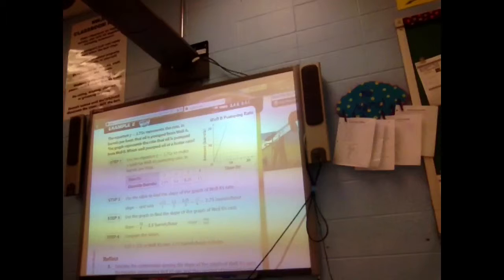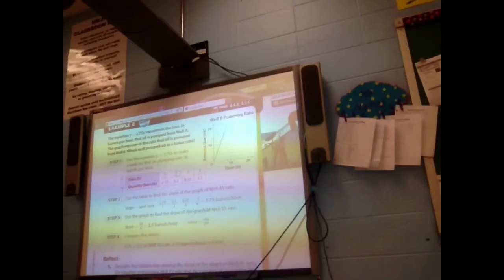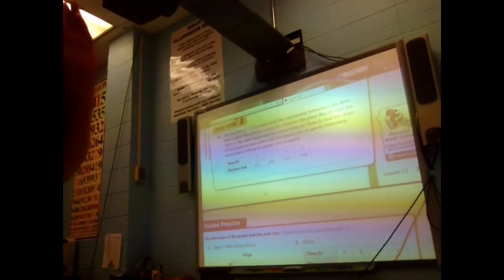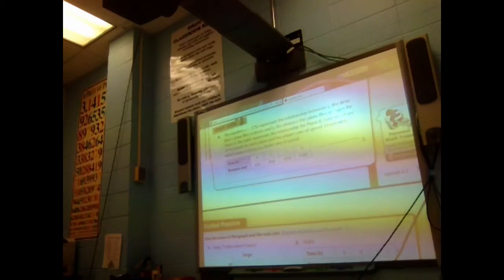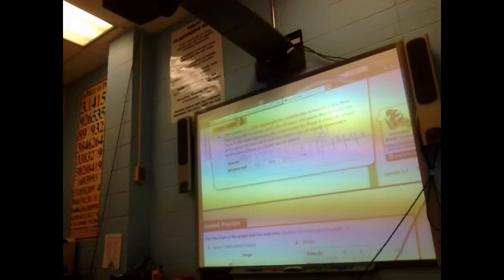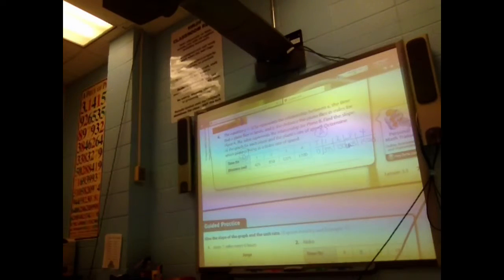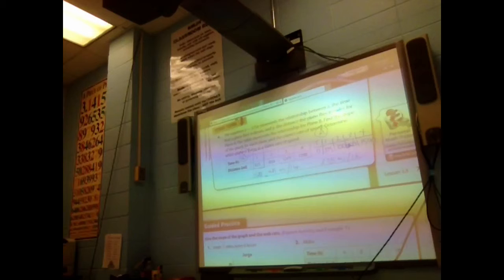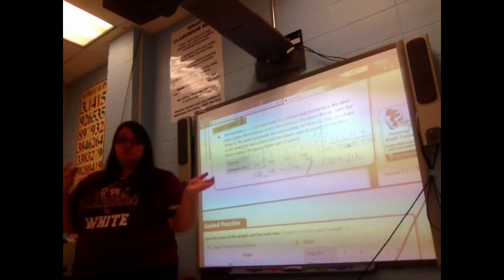8th grade 3.3 example 2 explanation!